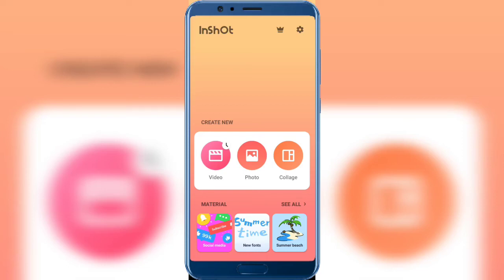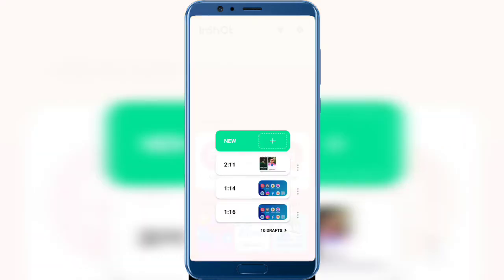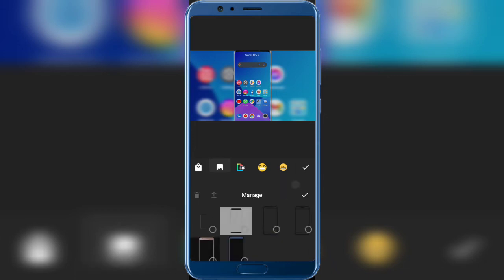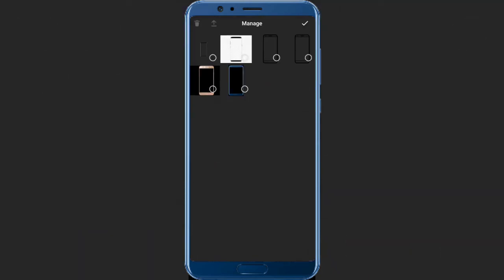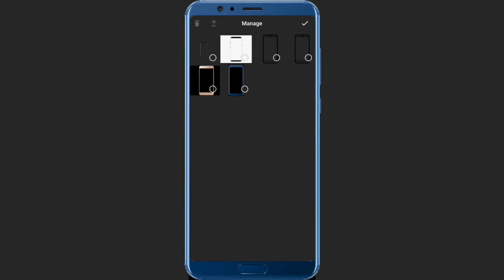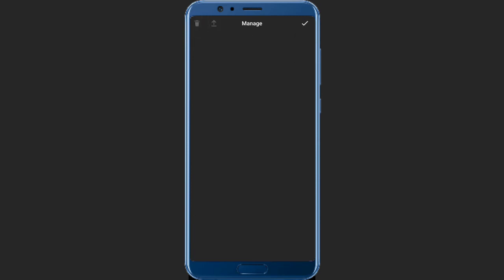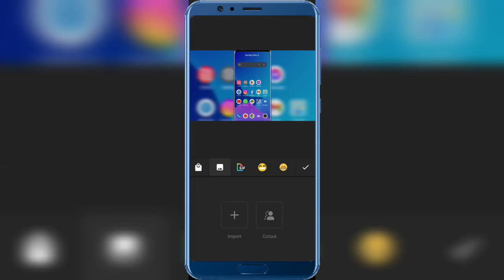Delete Sticker from Inshot Video Editing App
Published by - Subhajit Malakar